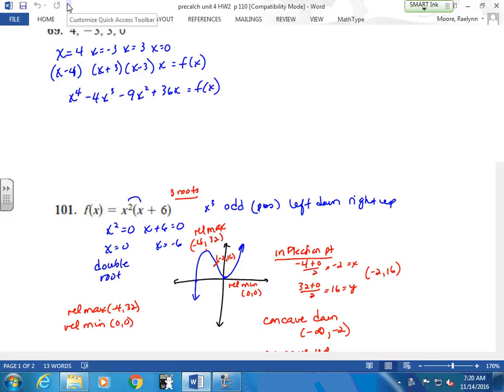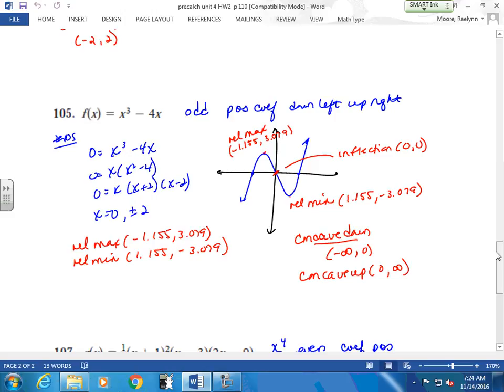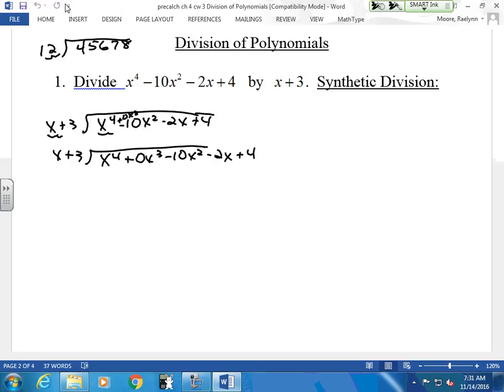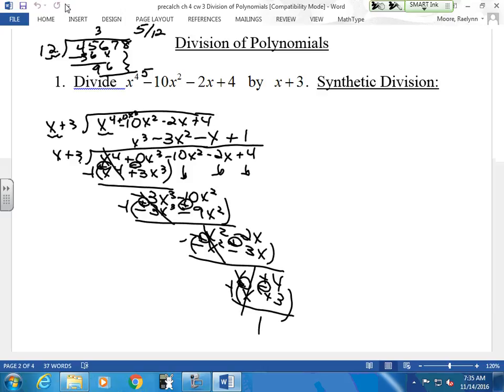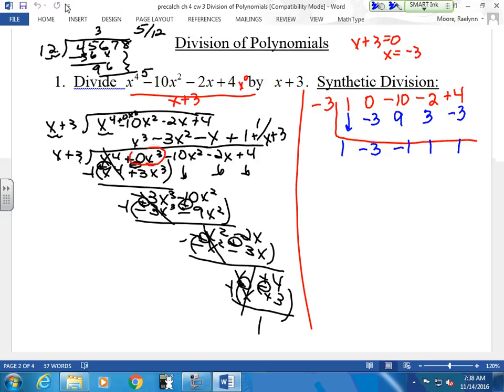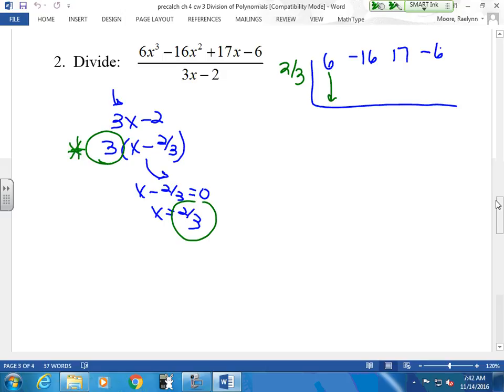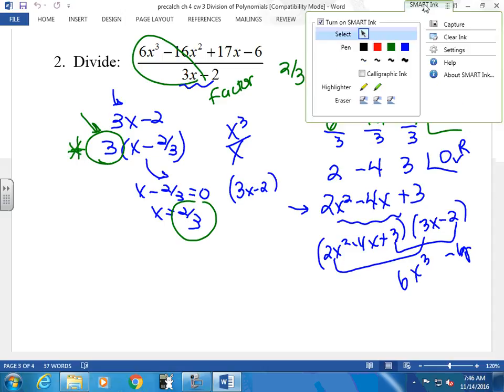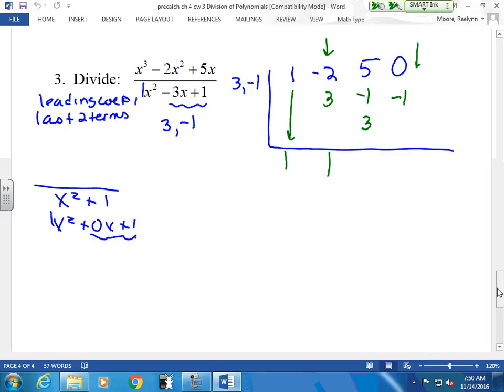November14 precalch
november 14 precalch